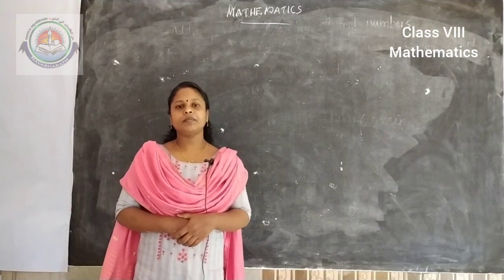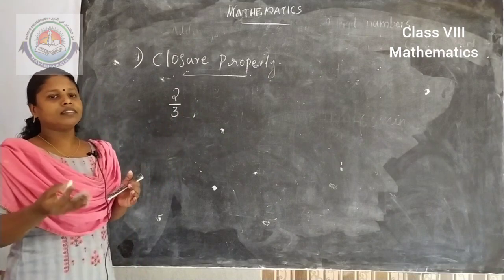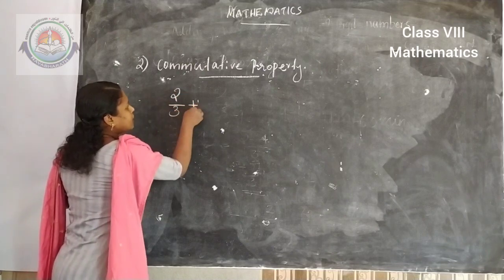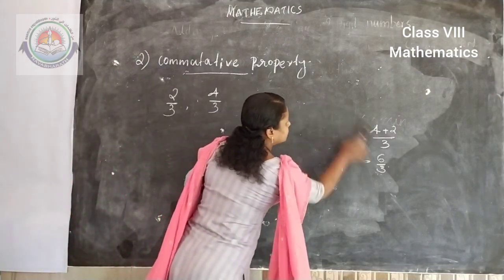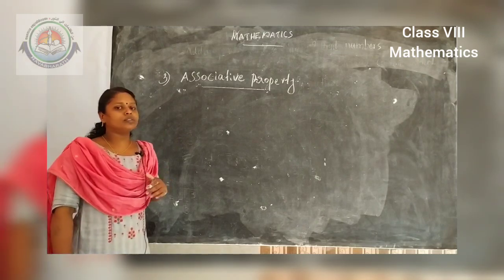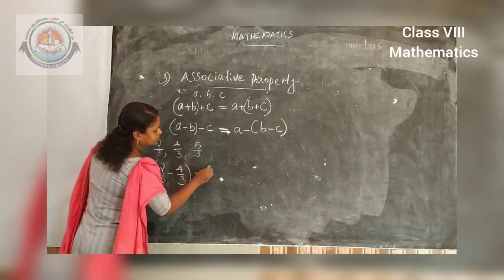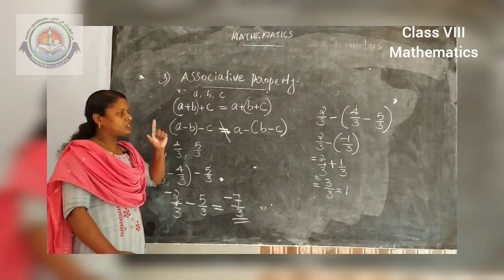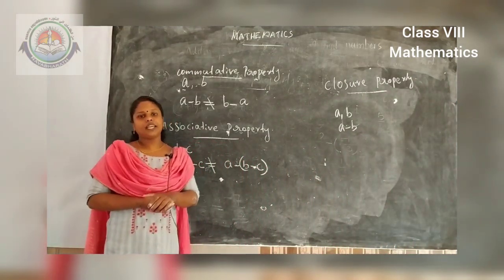Class VIII Mathematics -June 23